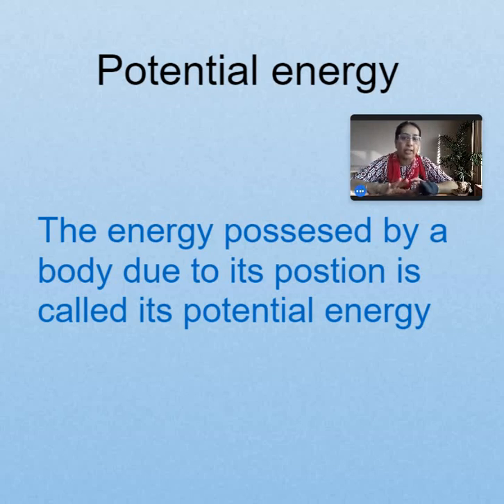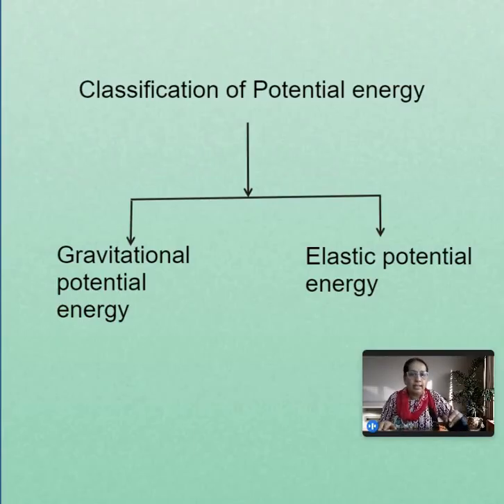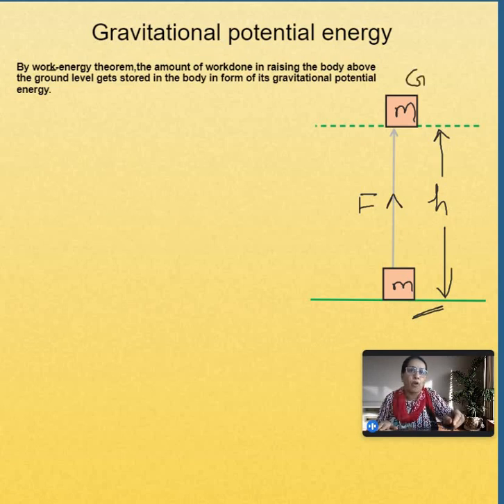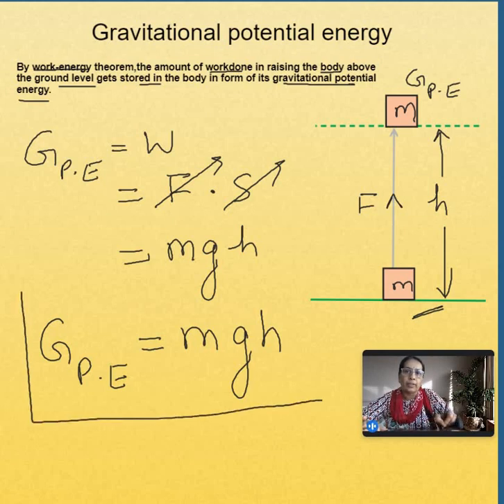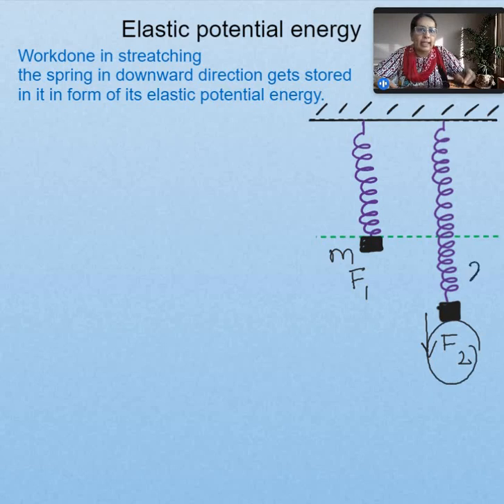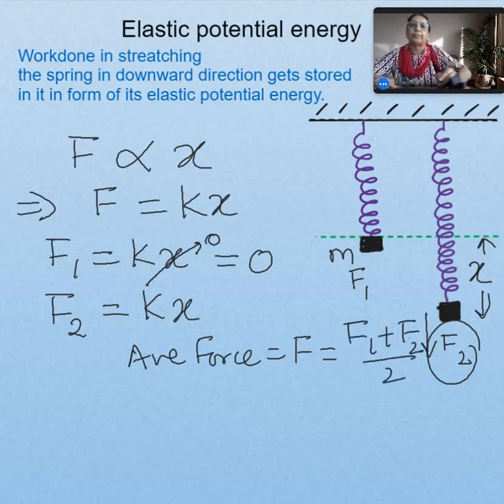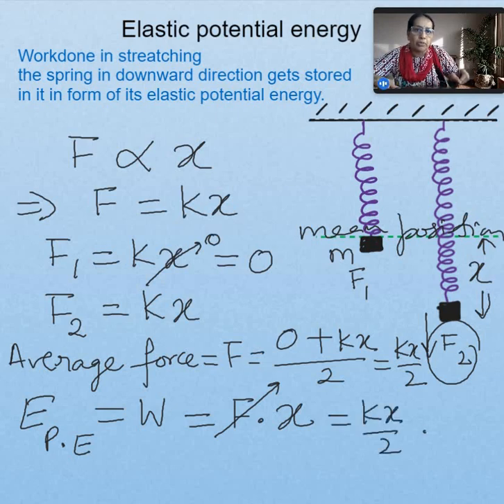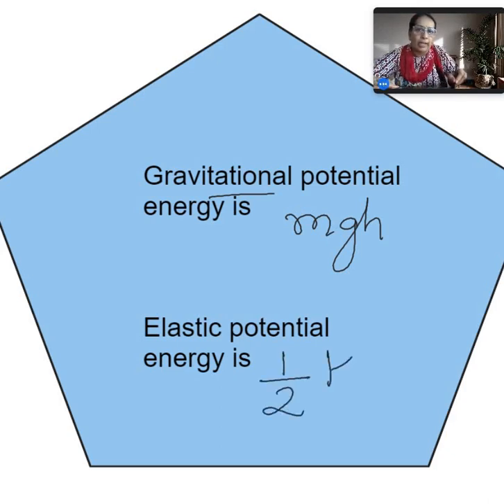Gravitational and Elastic potential energy I Dynamics chapter-3 I pearsoniitfoundation physics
Mathematical expressions of gravitational potential energy and elastic potential energy discussed .